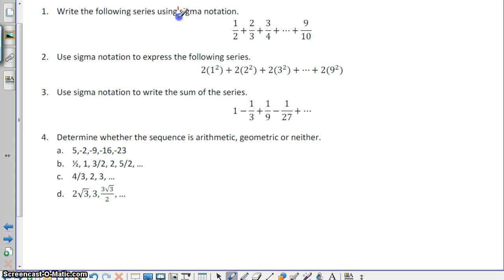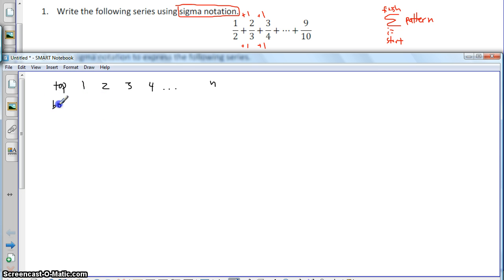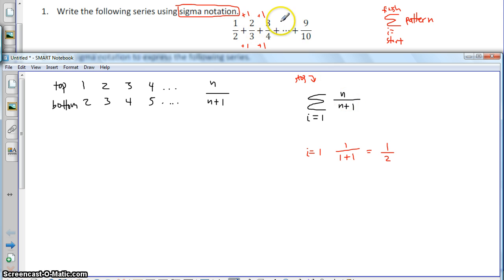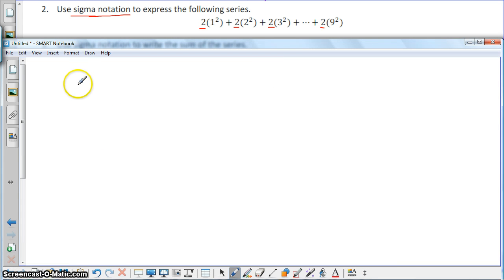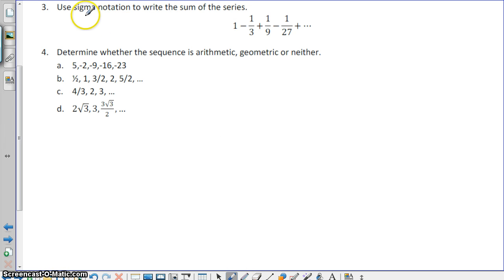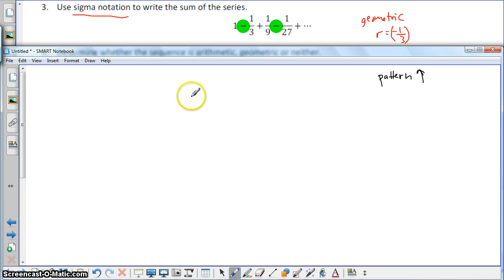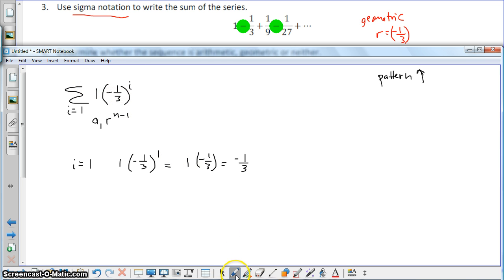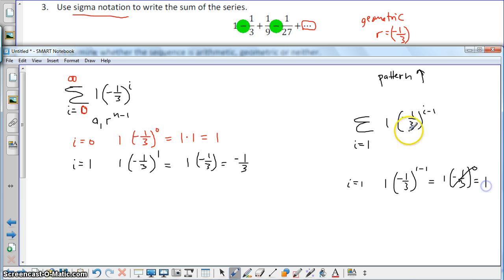Review - Sequences & Series #1-3